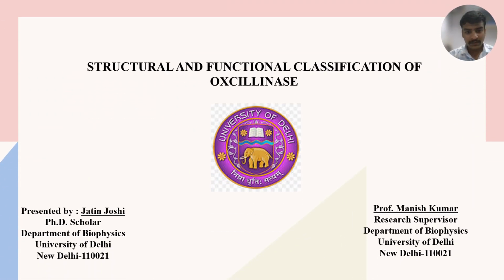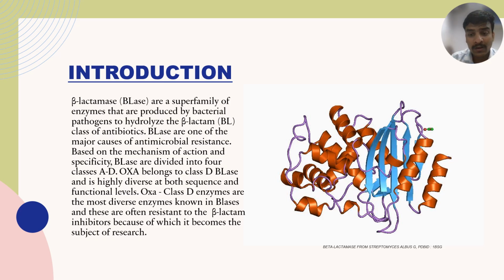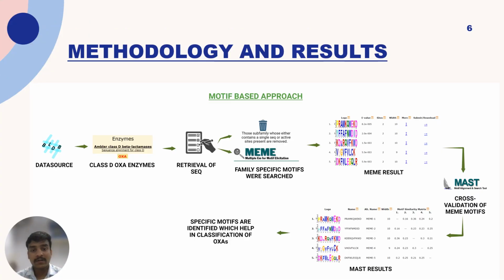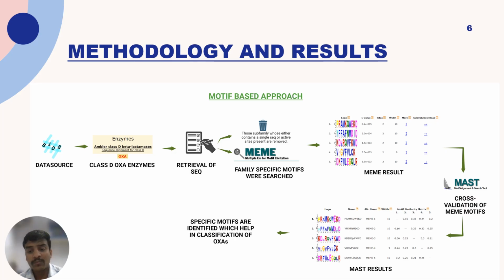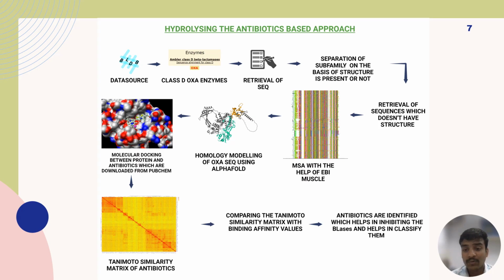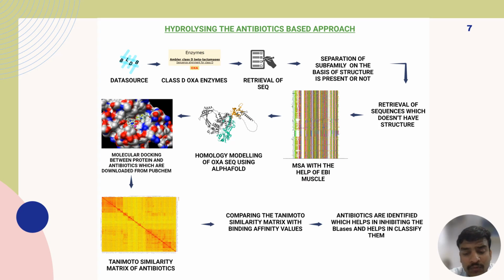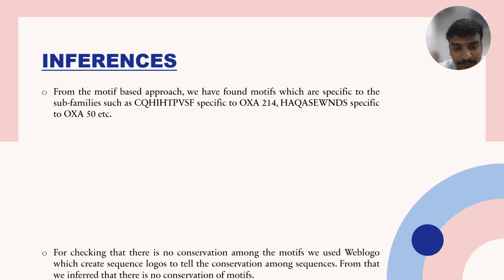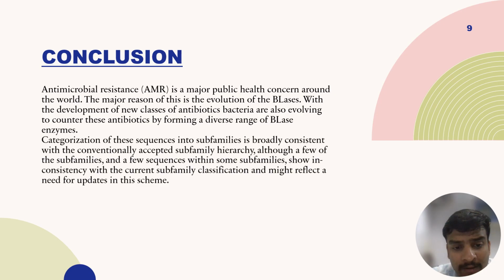STRUCTURAL AND FUNCTIONAL CLASSIFICATION OF OXACILLINASE - Jatin Joshi - Poster - APBJC 2024